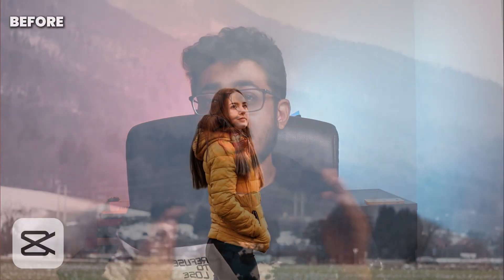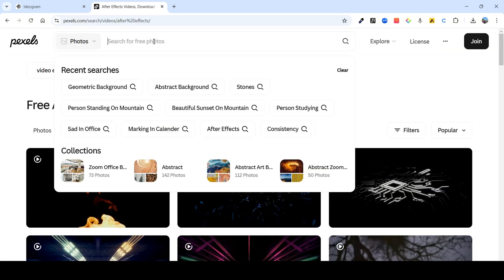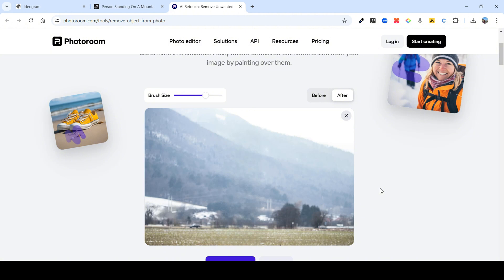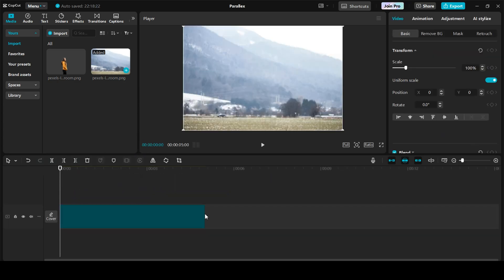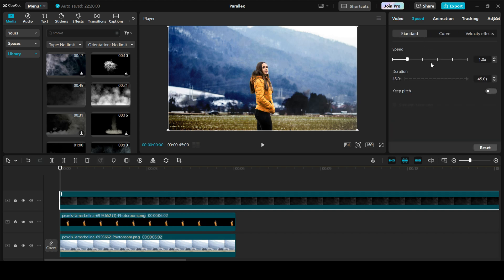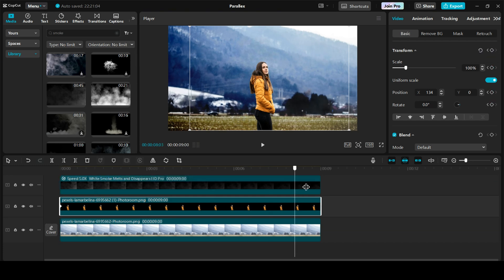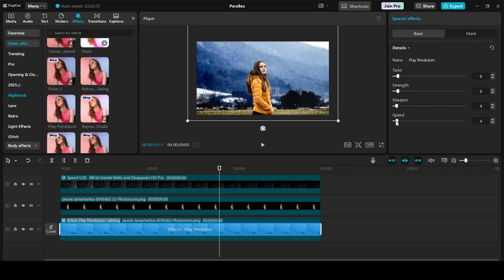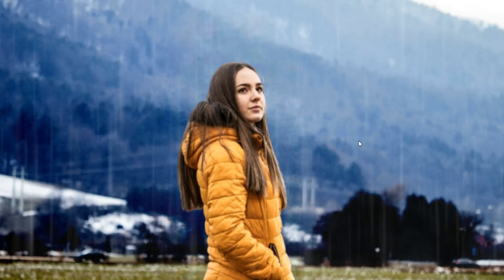How to Create Stunning 3D Parallax Effect in CapCut PC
📈 1:1 Mentorship (Get personalized guidance and take your content to the next level! Limited spots available.)

Learn how to create a stunning 3D Parallax effect in CapCut PC! This easy beginner-friendly tutorial covers everything you need to add depth and motion to your videos. Perfect for enhancing your content and making it stand out.

0:13 Step 1: Image Generation
0:59 Step 2: Prepping the Assets
1:56 Step 3: Capcut Magic!